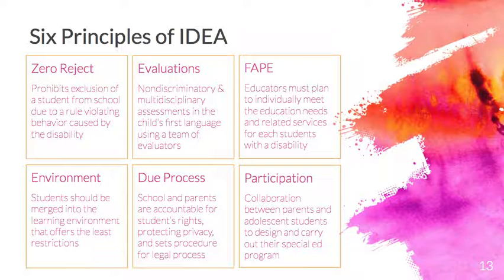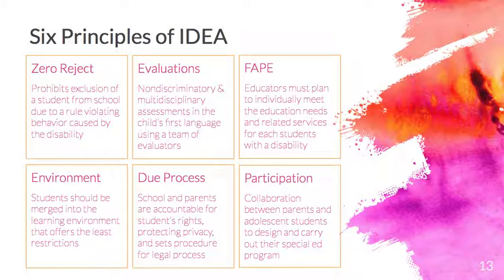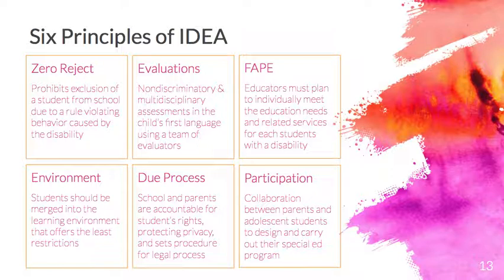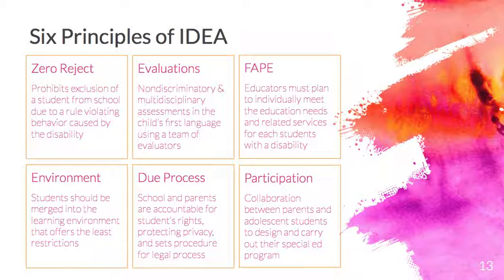EDUC 180: Six Principles of IDEA